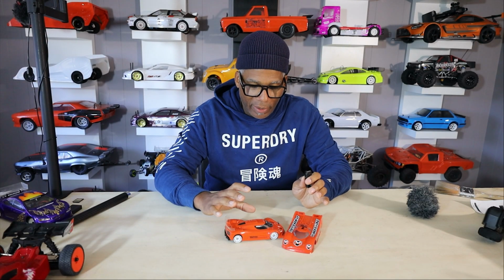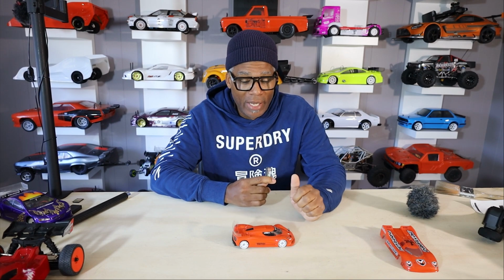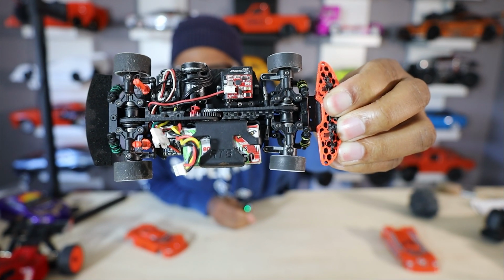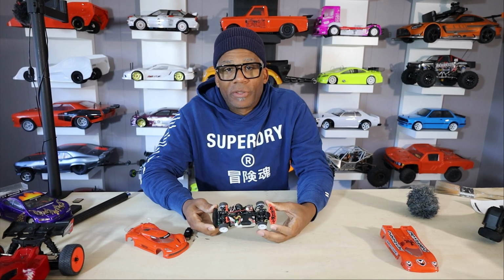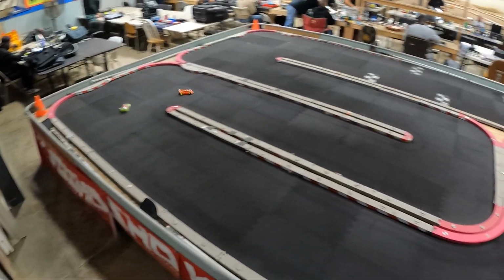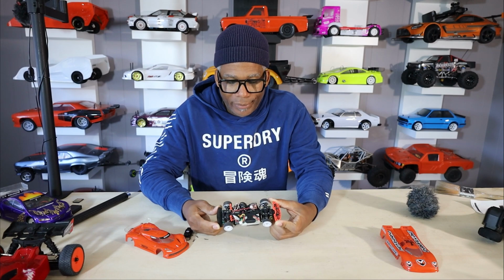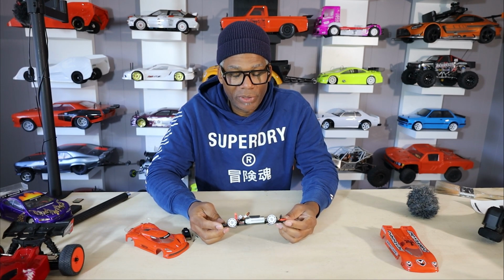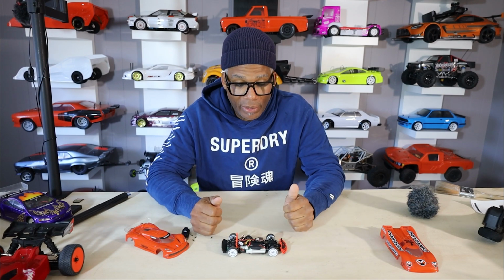RTRC RTB AWD Review. Belt drive is back baby!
RTRC has come out with a banger! Their team killed it in Awd at PNWC 2024 in Paris and here is my review of the car the made that took them to the top!